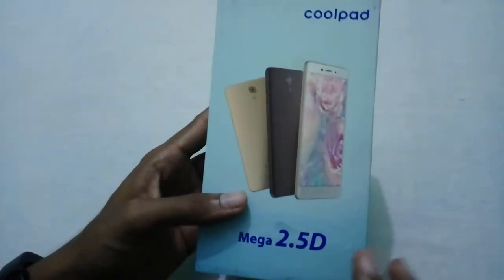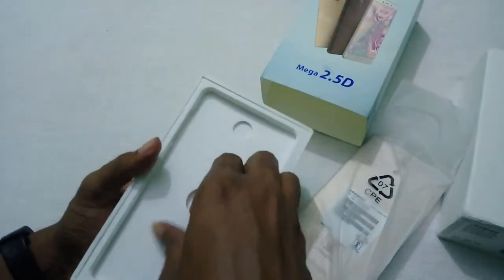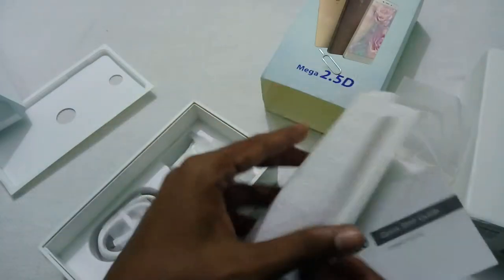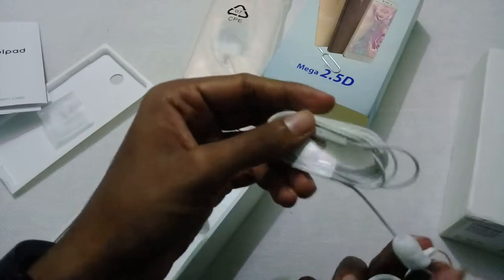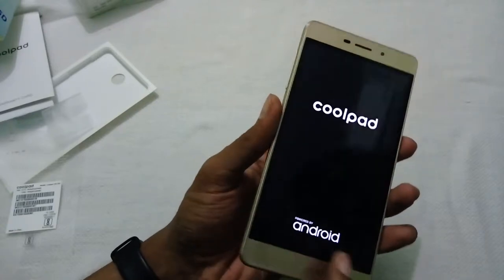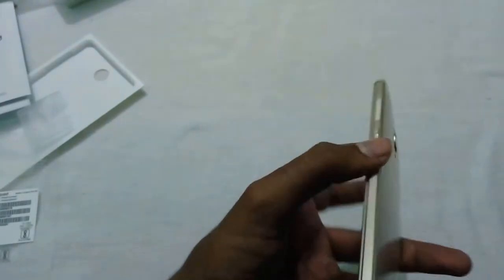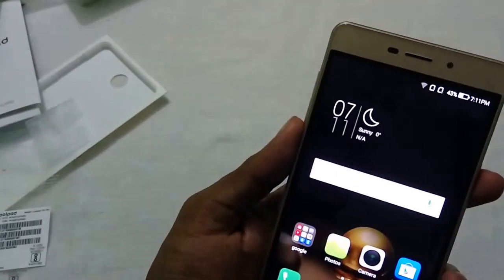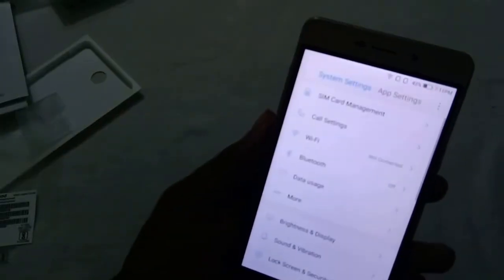Coolpad Mega 2.5D Unboxing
Check out Unboxing of Coolpad Mega 2.5D Priced at Rs 6,999 offers 3GB RAM , 8MP rear and Front Camera